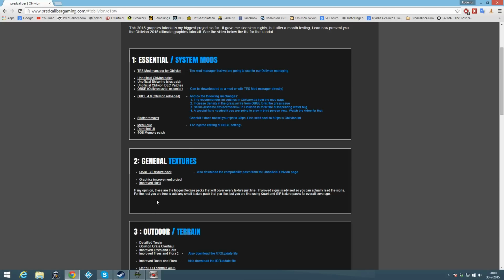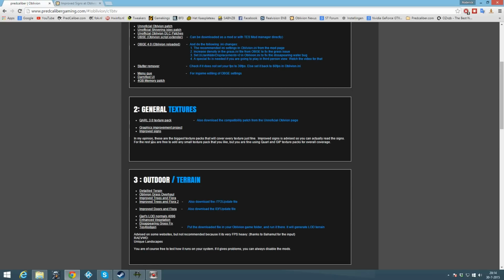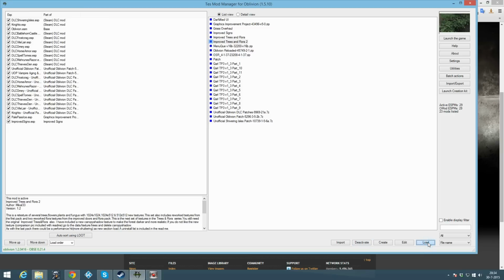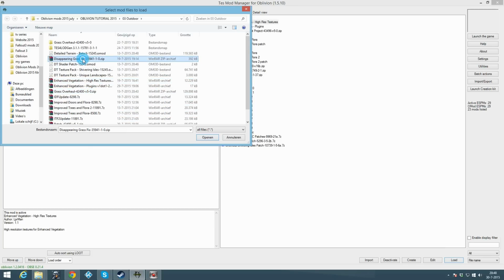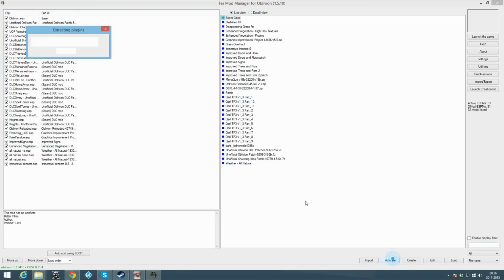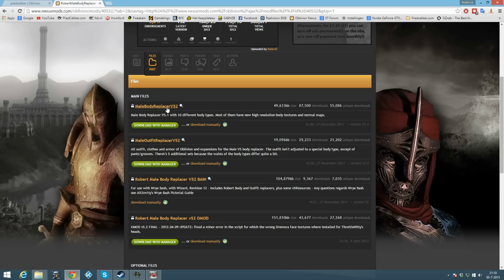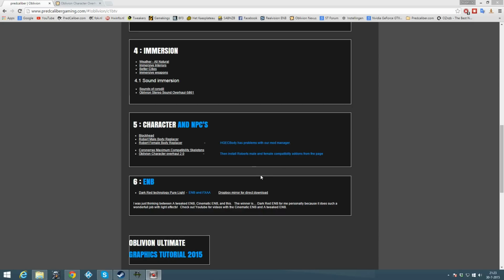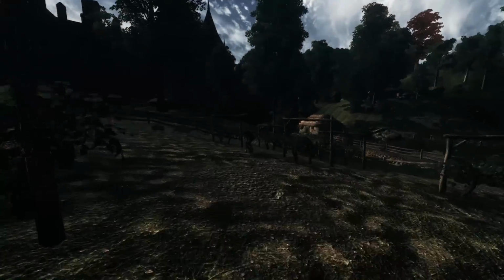Oblivion Ultimate Graphics Tutorial 2015 - Part 2 English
Part 2 of the Oblivion Ultimate Graphics tutorial in English.  PLEASE NOTE: Do not install the DLC patches in the beginning if you do not have the DLC.